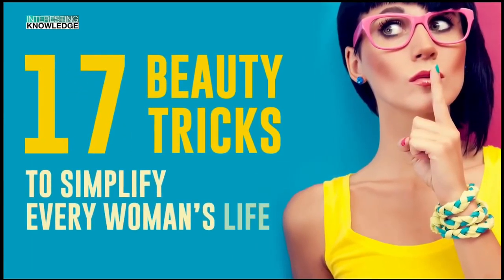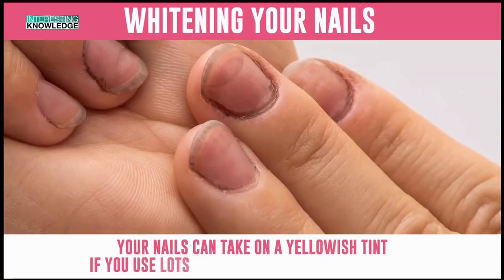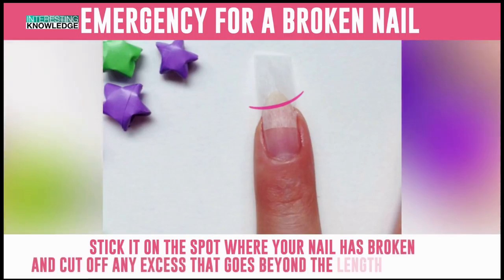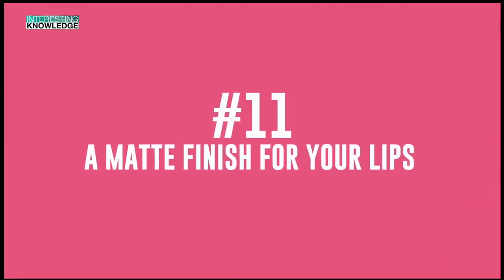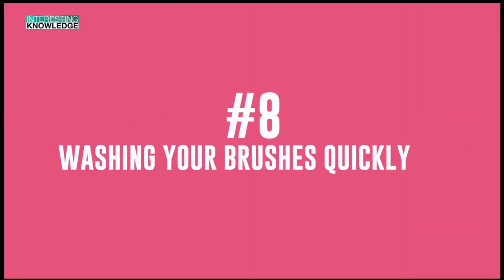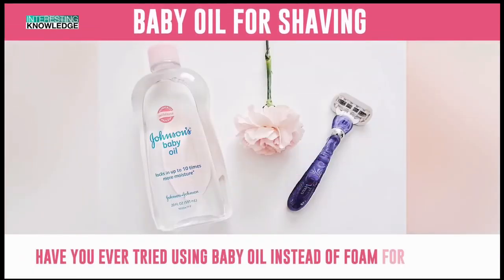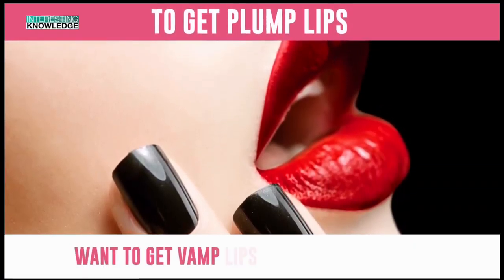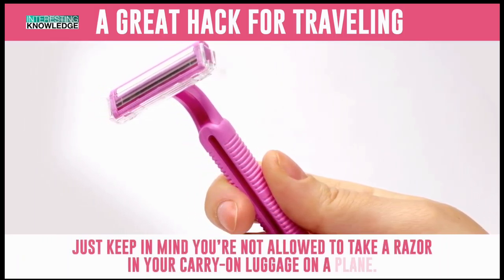15+ beauty secrets you may not know